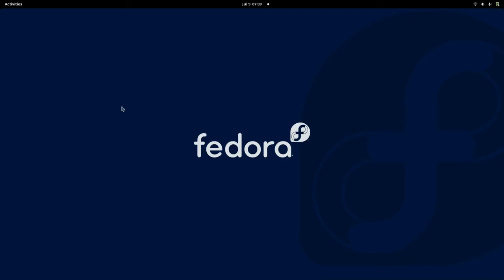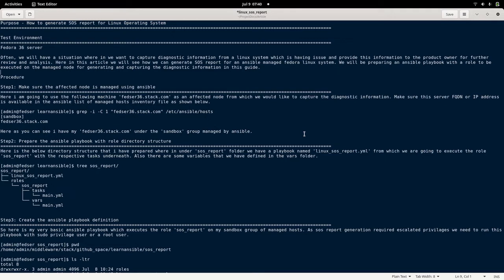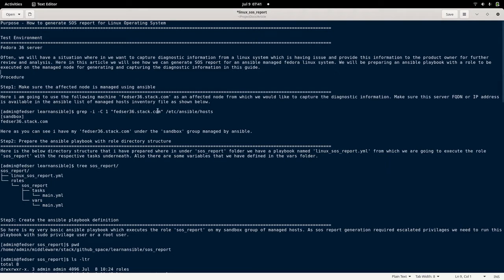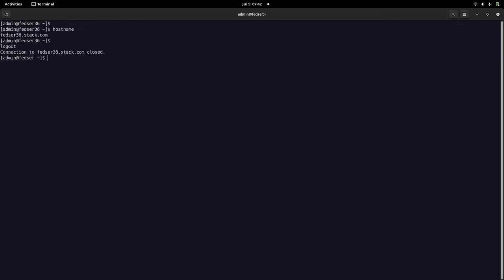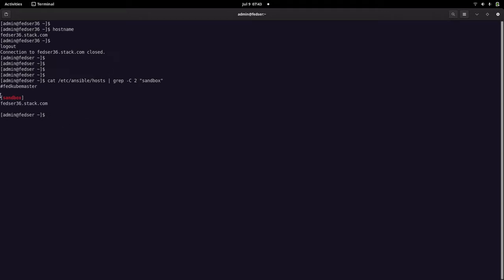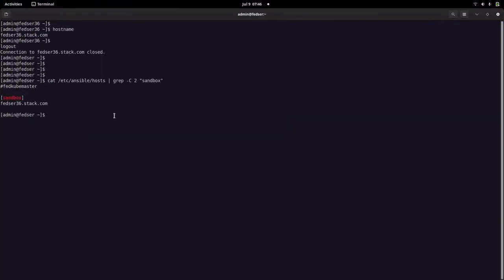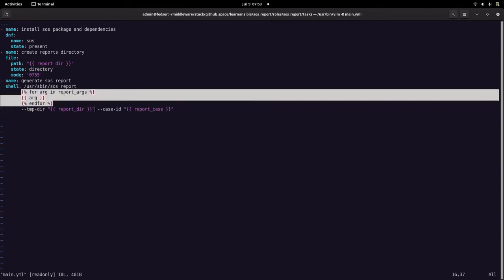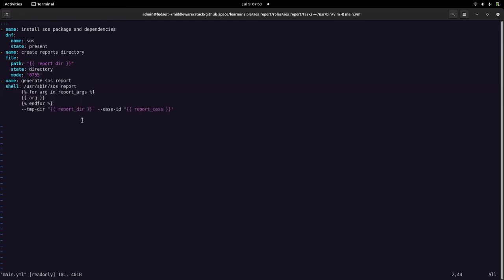How to generate SOS report for Linux Operating System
Often, we will have a situation where in we want to capture diagnostic information from a linux system which is having issue and provide this information to the product owner for further review and analysis. Here in this video we will see how we can generate SOS report for an ansible managed fedora linux system. We will be preparing an ansible playbook with a role to be executed on the managed node for generating and capturing the diagnostic information in this guide.